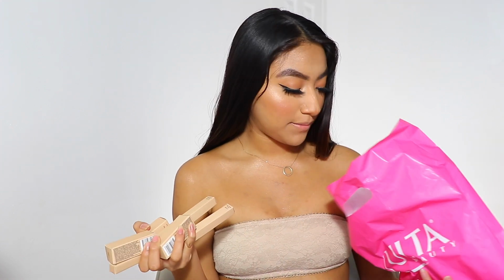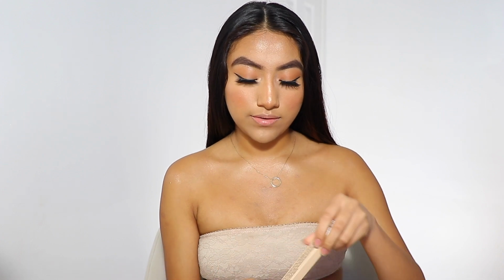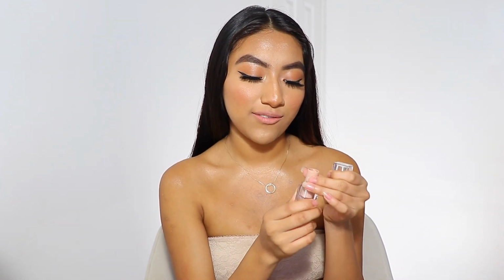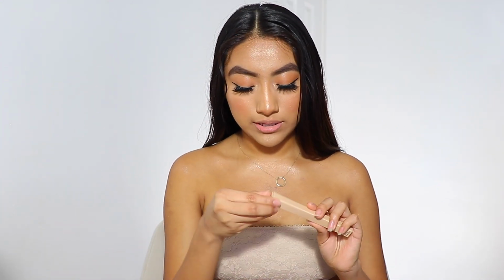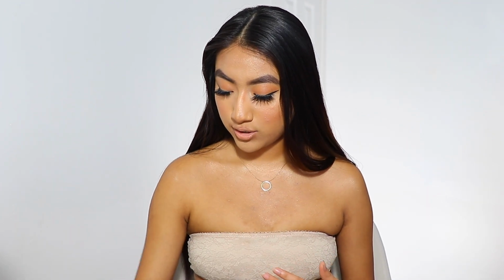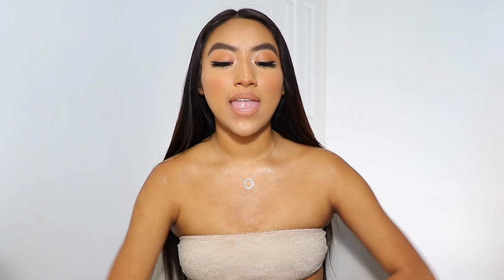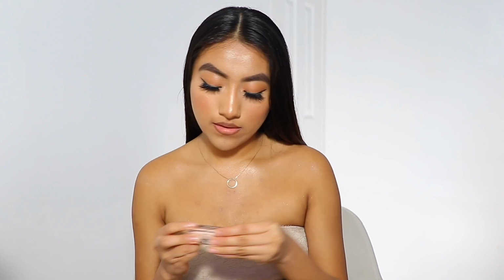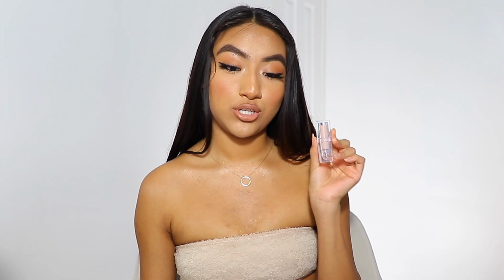KKW BEAUTY AT ULTA | LIPSTICK & LIPLINER REVIEW | is it worth it!?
In today's video i filmed a KKWBEAUTY review ❤️
 I am so excited for today's video, I've been wanting to try her products ever since they came out so i definitely grabbed some products at Ulta while I could.
I especially wanted to get my hands on Kim Kardashian's lipliner and lipsticks since I've been wanting to try them out.
Watch to find out if I found my perfect nude  👀

items shown:
KKW BEAUTY nude lip liner in (light pinky nude) 0.5
KKW BEAUTY nude lip liner in (warm nude) 1.5
KKW BEAUTY nude lip liner in (deep golden brown) 2.5
KKW BEAUTY nude creme lipstick in (warm light nude) 2
KKW BEAUTY nude creme lipstick in (mid-tone terracotta) 3
KKW BEAUTY nude creme lipstick in (light pinky nude) 1

keywords.